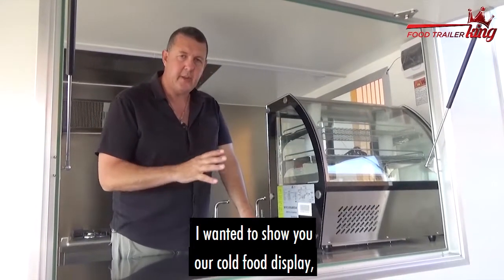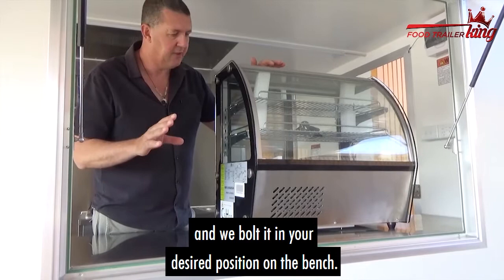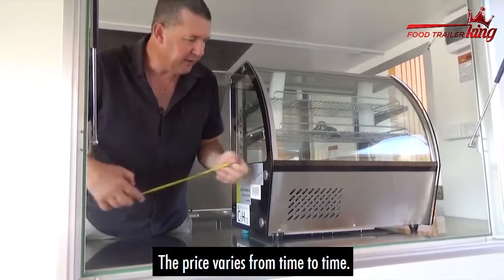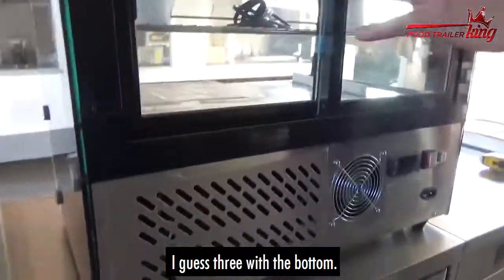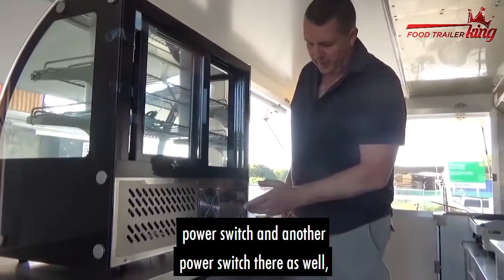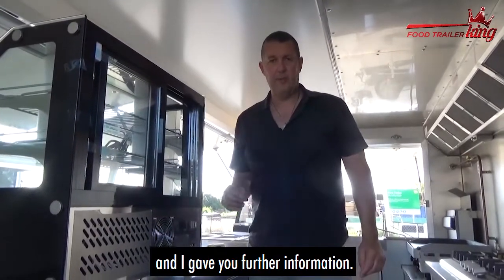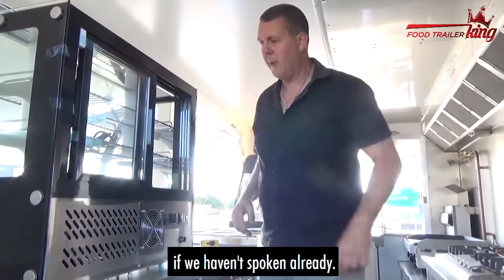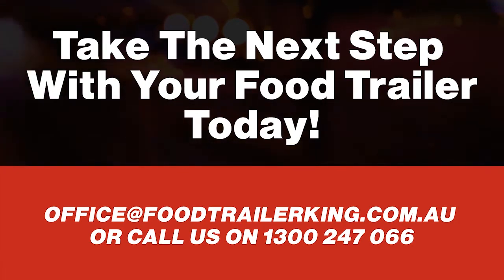Food Trailer King Cold Food Display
Take a look at the video tour of our Cold Food Display  🥶❄👌 Watch the video to see how the Cold Food Display  works, the dimensions and how it is installed in your food trailer. The cost is approx. $1,100+GST. These Cold Food Displays are most popular with the Maxi Elite and upwards, perfect for selling cakes and sandwiches, these make your trailer look professional and really help with upsells and impulse buys! 👍👨‍🍳👩‍🍳

We have a huge range of food trailers and trucks, with finance available on all models and package options so you can make easy weekly repayments on your new trailer from as little as $69 per week 🙌 Our factory and display is in northern NSW and we offer Australia wide delivery.